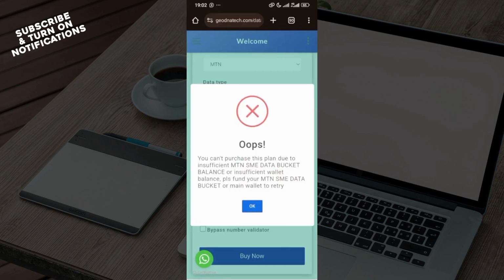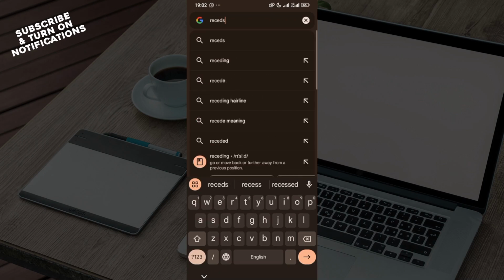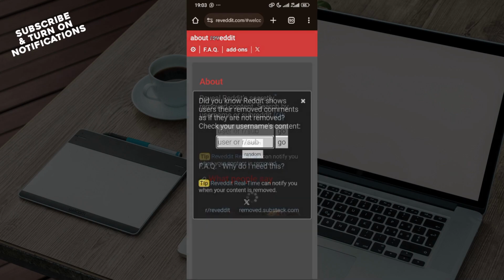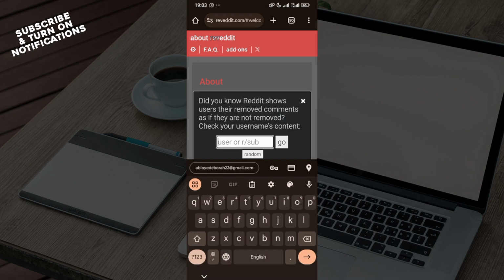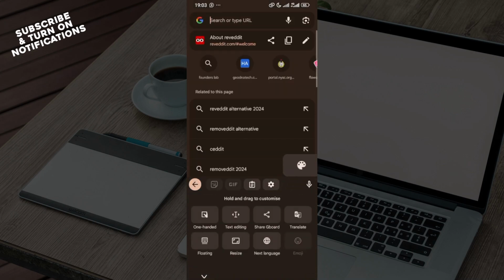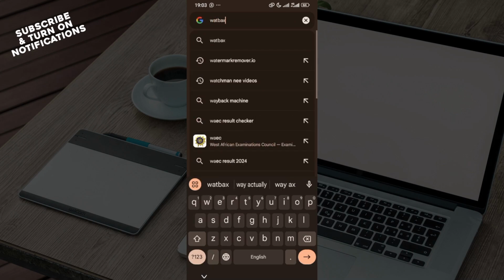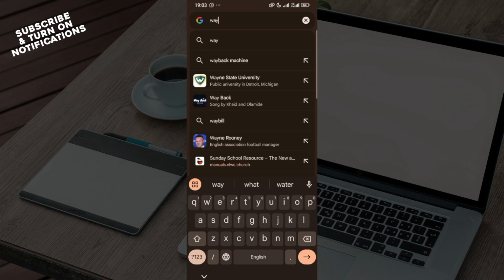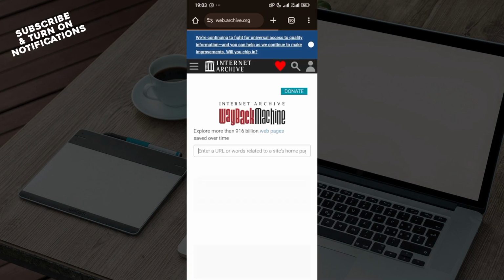How To See Deleted Posts On Reddit (Quick Tutorial)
In this video I will show you How To See Deleted Posts On Reddit. It would be good if you watch the video until the end so that you don't miss important steps.